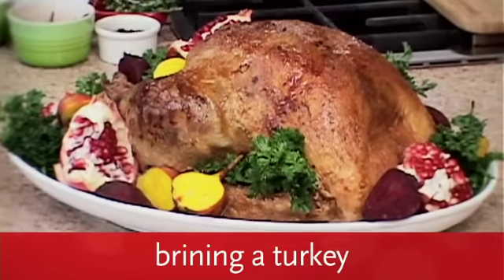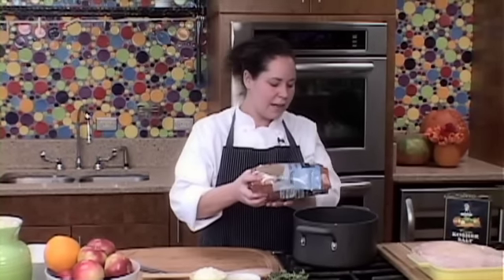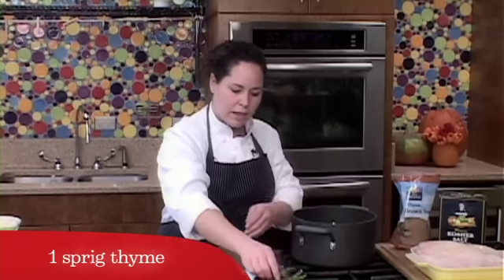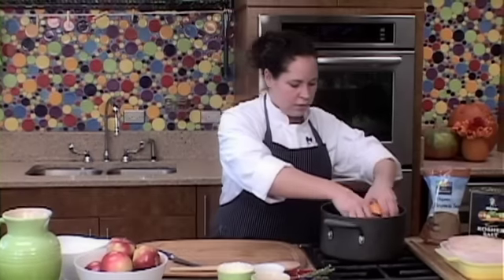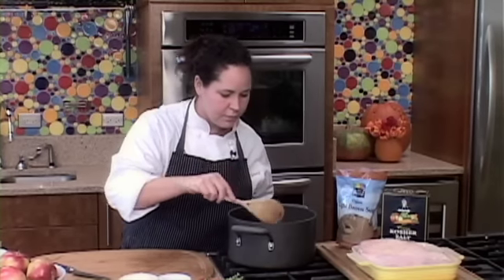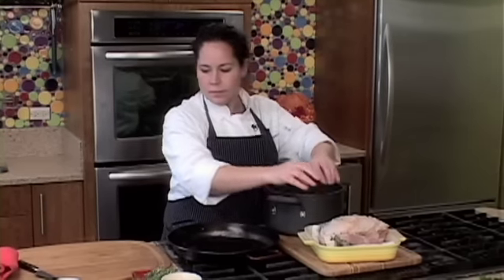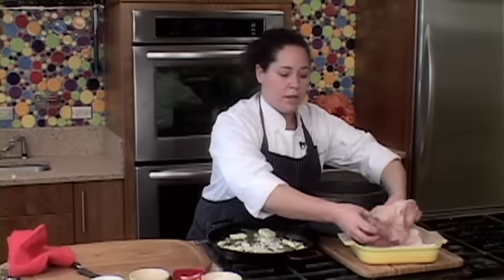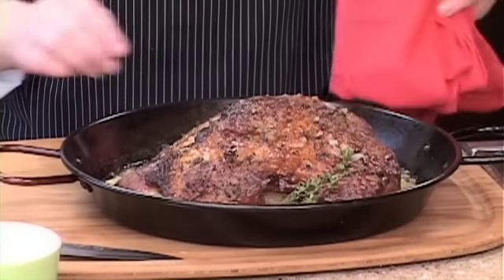Brining Your Turkey | Recipe | Whole Foods Market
Check out holiday cooking videos, recipes and tips from Stephanie Izard, leading Chicago chef.